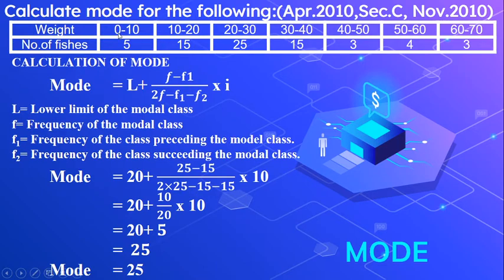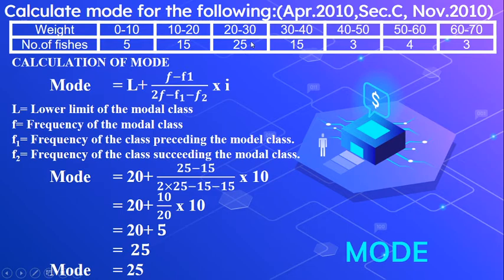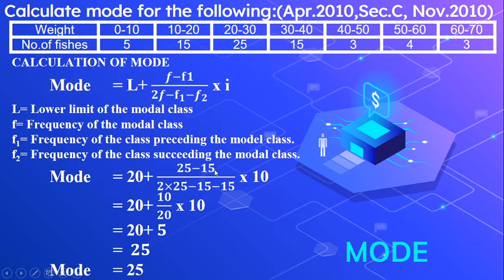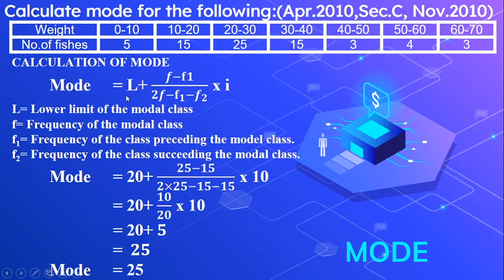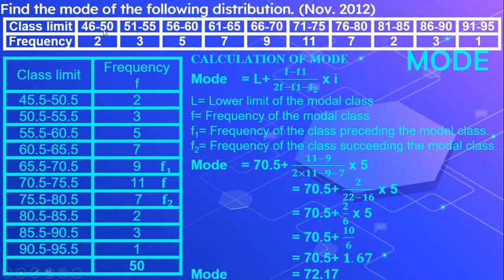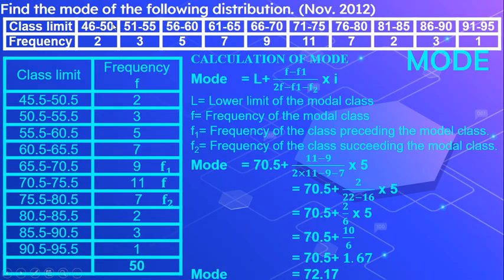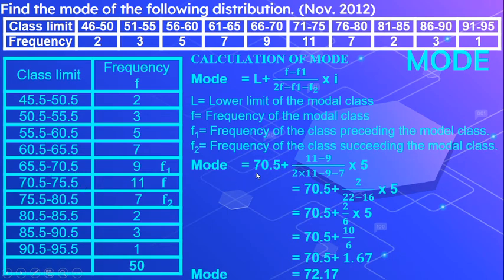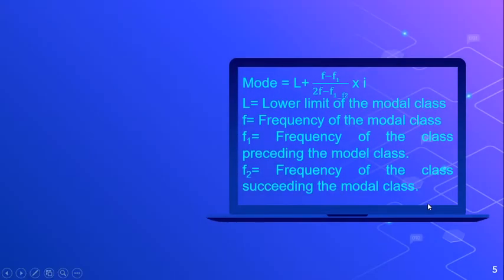MODE CONTINUOUS SERIES BY DR.SHOBHA EDWARD